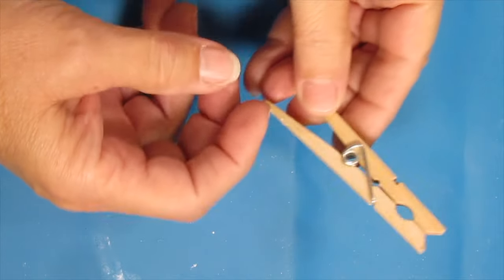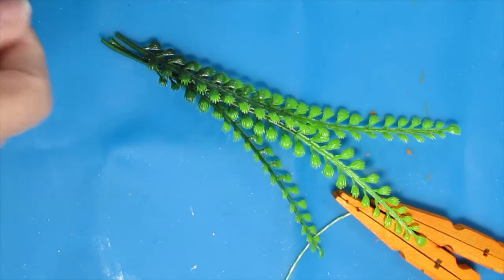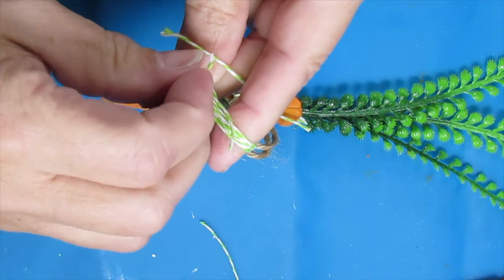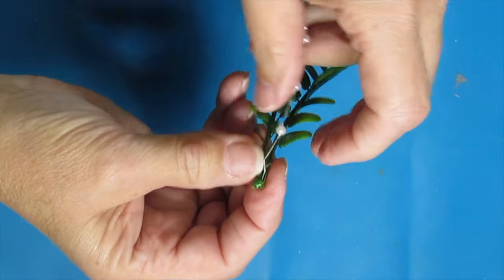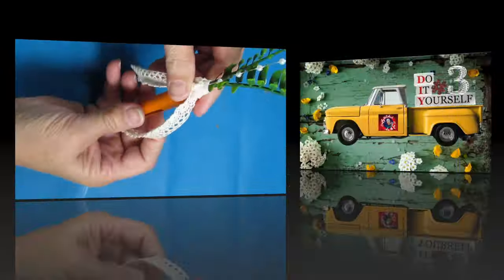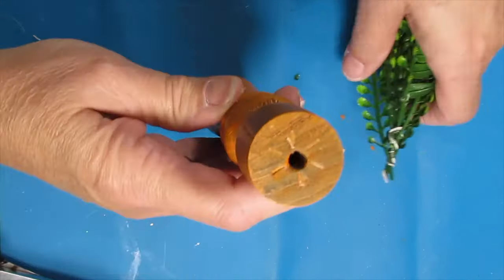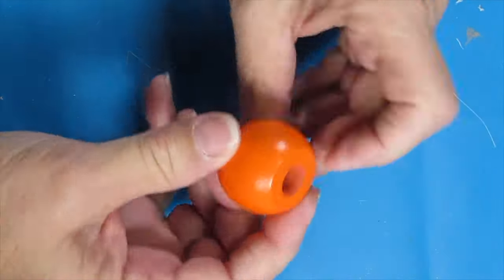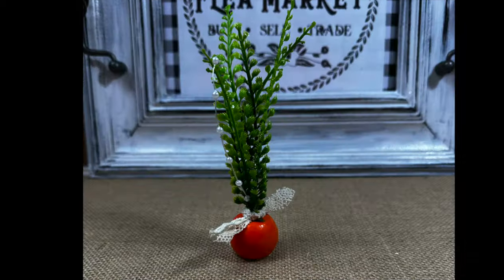Carrots and More Carrots DIY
Recreations Spring/Carrots and More Carrots DIY

HOSTED BY: (links are below)
@6 KIDS & A GLUE GUN

INSPIRATION CHANNELS:
Our Greene Acres

Items Needed:

DIY#1.
1ea clothes pin
Fern
twine
Orange paint

DIY#2.
1ea clothes pin
Fern
Wedding pearls
Lace
Any white material
Orange paint

DIY#3.
1ea spindol
Fern
Wedding pearls
Lace
Any white material
Orange paint

DIY#4
1ea kids blocks
Fern
Wedding pearls
Lace
Any white material
Orange paint

Black fine sharpie maker
Black ultra fine sharpie maker
White uni ball Gel pen
Hot glue gun -
Hot glue
Wood Glue
Hot Glue Pink Finger Caps -
Needle Nose Pliers -
Scissors
Sanding block
Finger nail file
Paint brushes
Embossing tool
Stapler
Spackling
Caulk
E600 Glue
modge podge
Posca Markers

Thank you to all of our subscribers We Love you Lots!